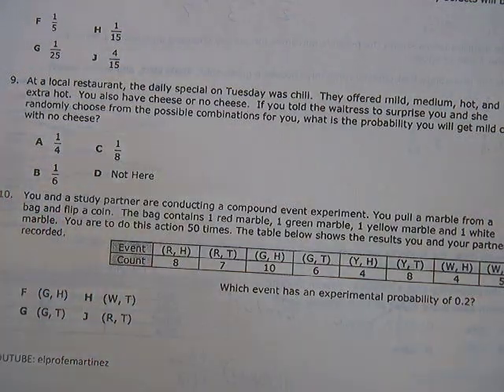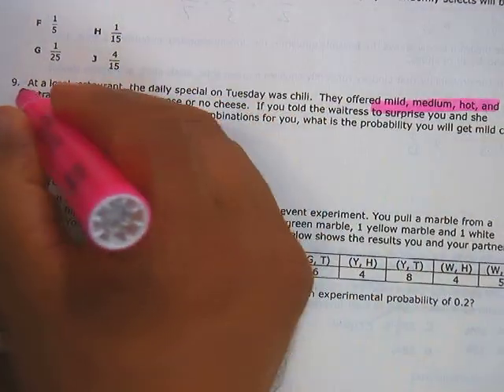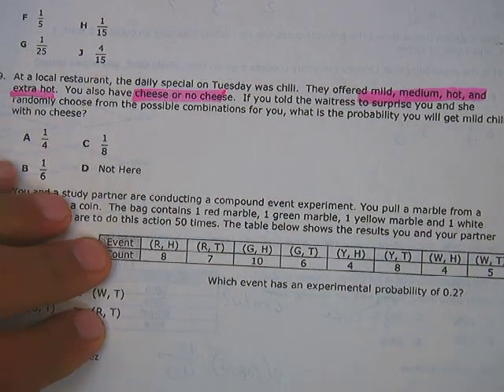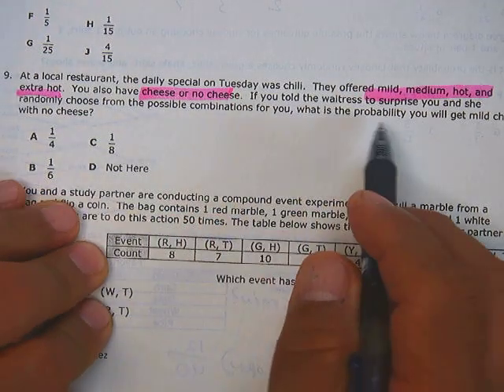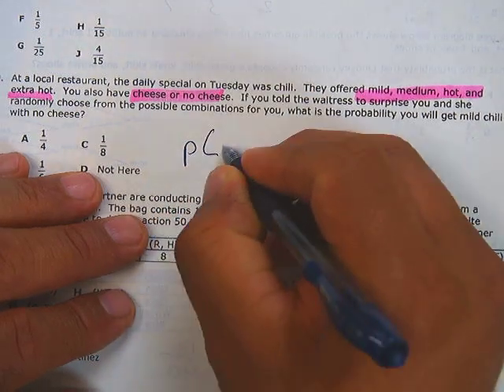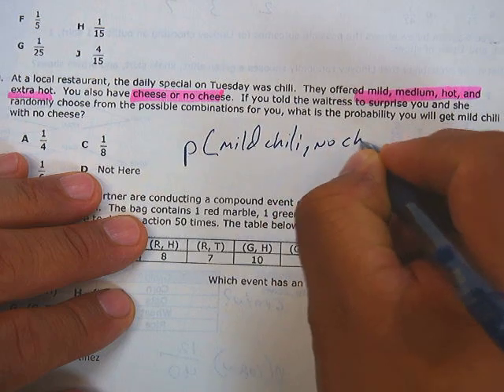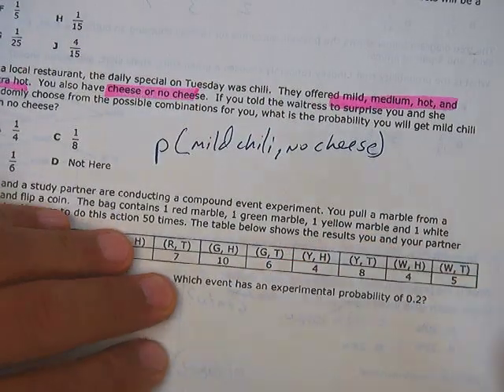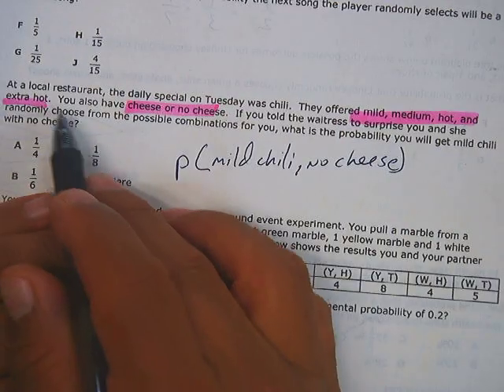7 6 I mini 1